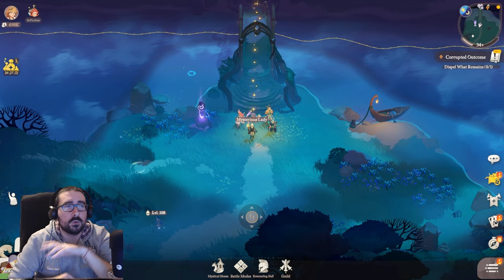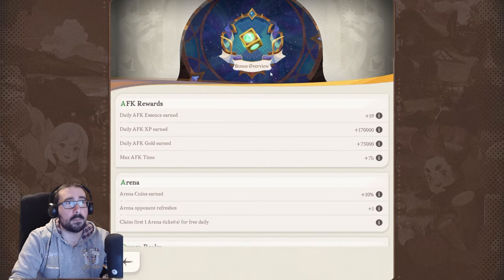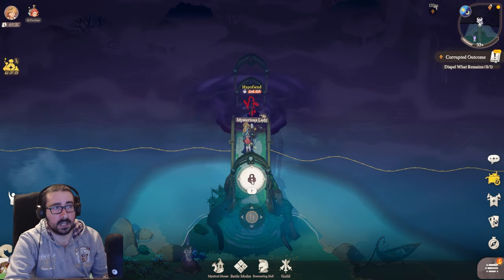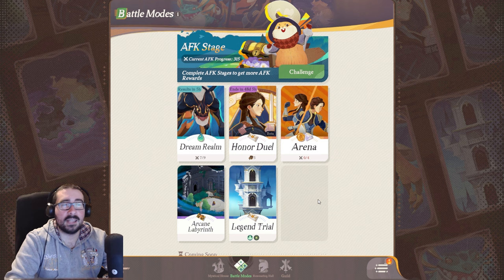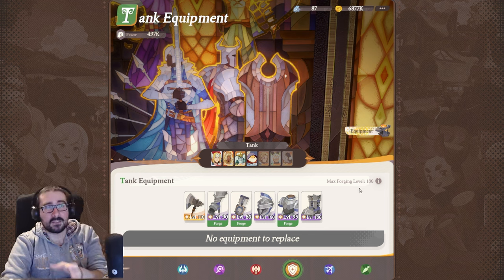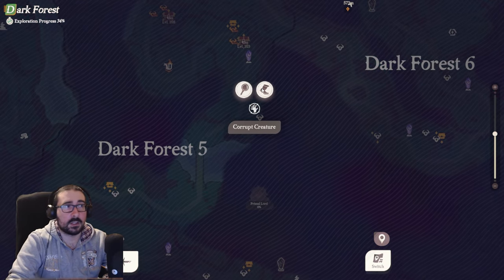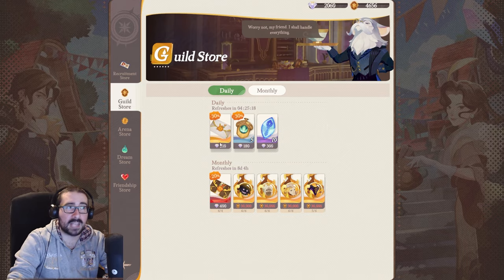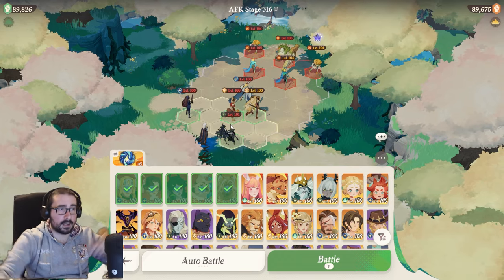10 BEST TIPS TO START THE GAME IN THE BEST WAY! | AFK Journey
Also Here's a free redemption Code: AFKJourneyCreator
(200 diamonds & 18,888 golden coins)

Timestamps:
00:00 - Intro
01:44 - Mystical Collection
05:38 - AFK Battle Level
08:37 - Dream Realm
11:30 - Legend Trial
13:13 - Gear Crafting
16:00 - Open World
17:55 - Corrupted Creatures
19:53 - Wishing/Pulling/Gacha
22:19 - Combat Tip Collection

🖥️ Current PC Specs :
CPU: Ryzen 7 7800X3D
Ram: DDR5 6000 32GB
GPU: NVIDIA RTX 4070